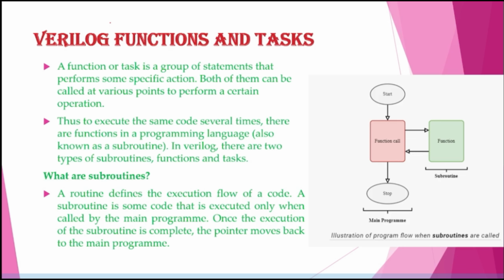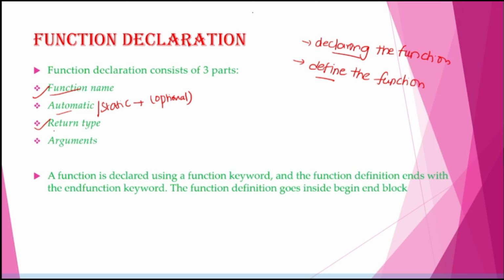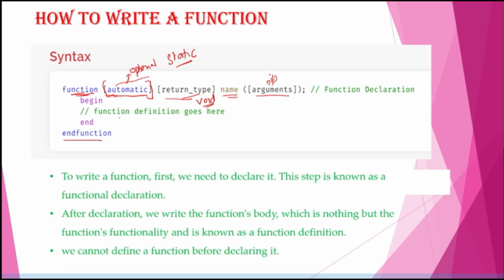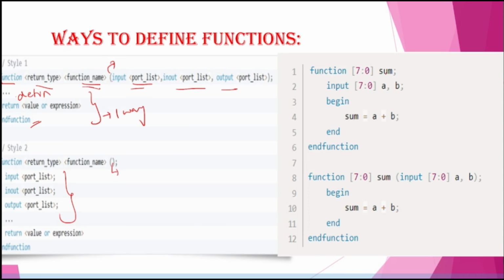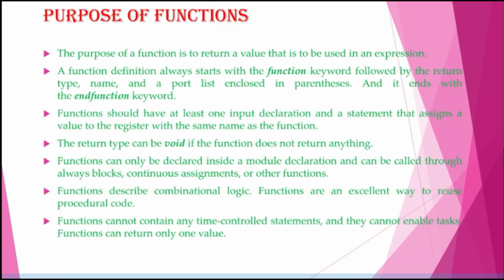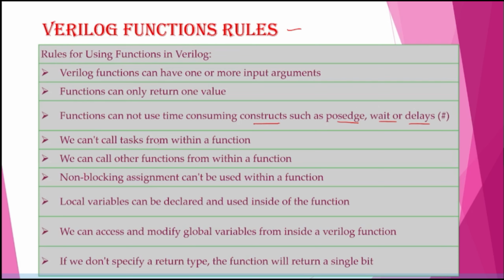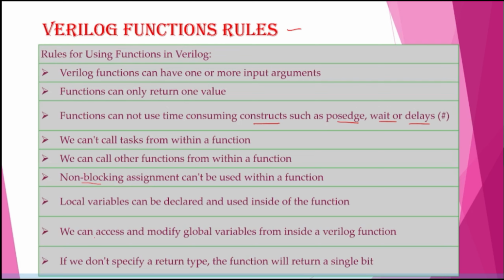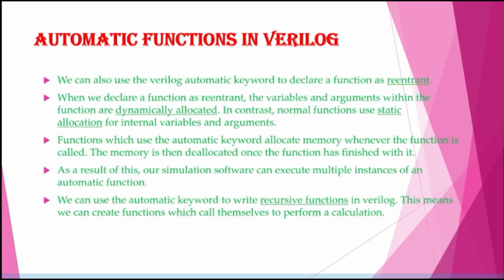FUNCTIONS AND TASKS IN VERILOG(Can we call a task from function????)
I have created seperate playlist for verilog and system verilog courses. And regarding the timings of uploading of these two on monday,tuesday,wednesday i will be uploading SV course and on thursday,friday  I will be uploading verilog.

if you are also intrested in creating your path in VLSI domain then subscribe to my channel and folloiw in all social media handles and also join my telegram channel for courseware on these courses.